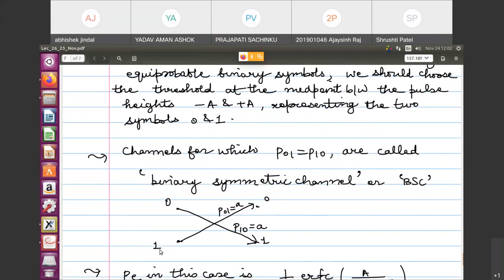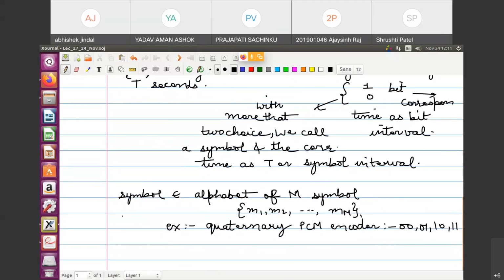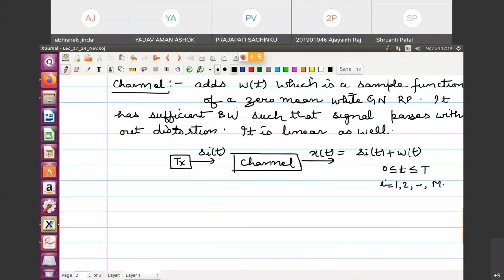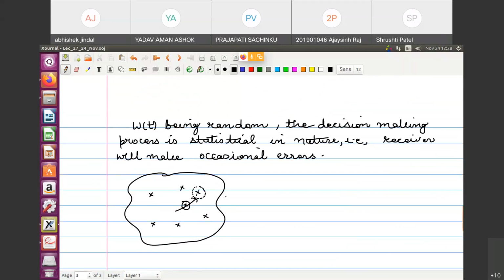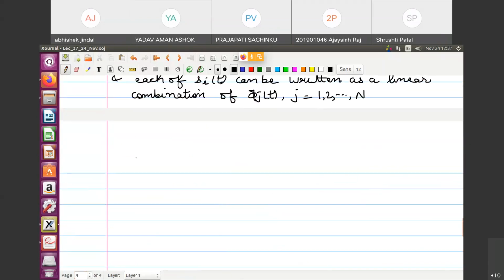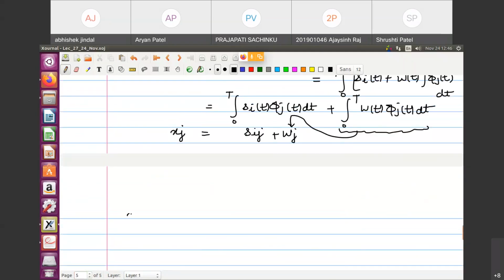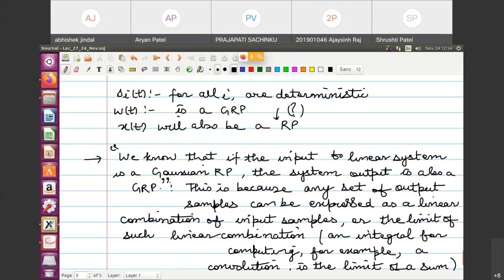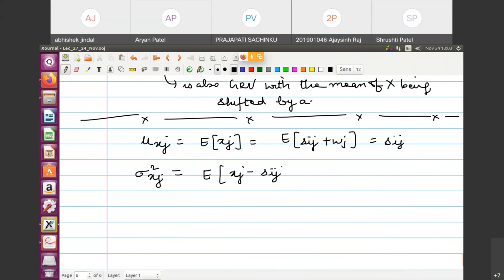CT303 - Digital Communication - Lecture 26